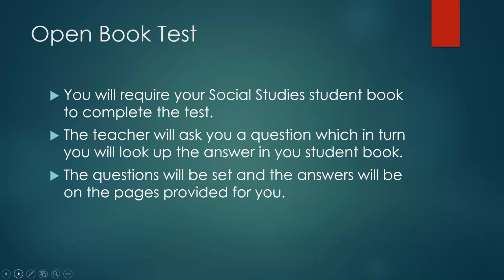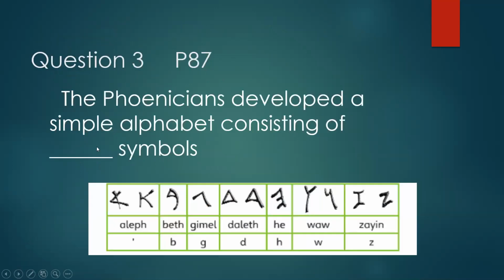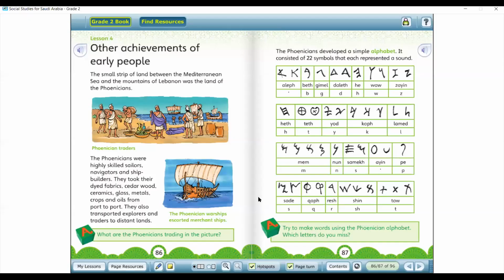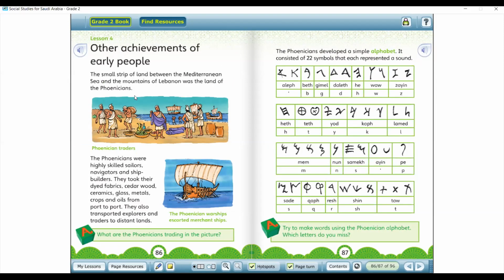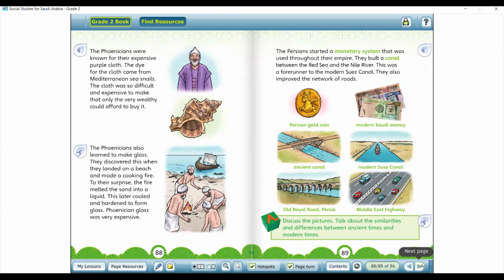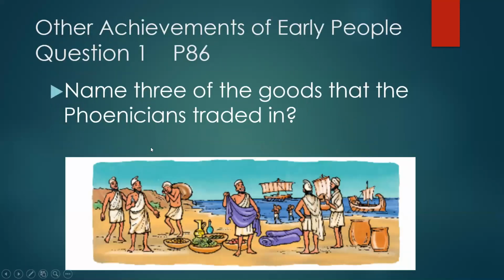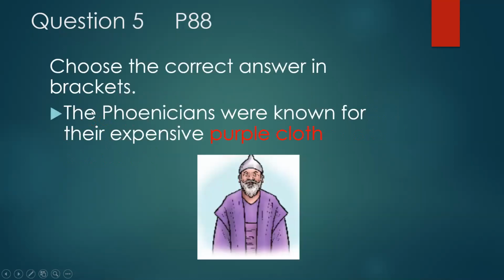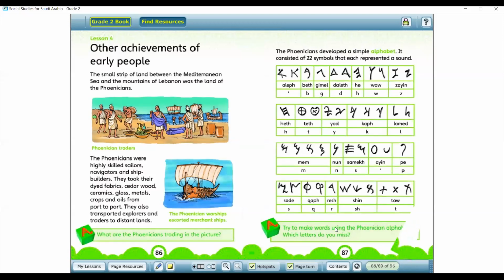Grade 2 Social Studies week 15 Revision 5